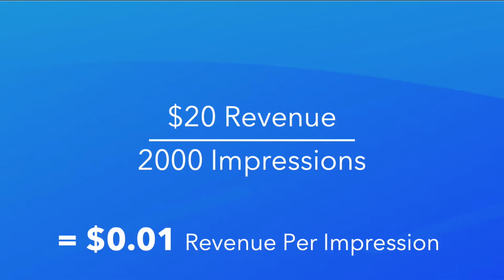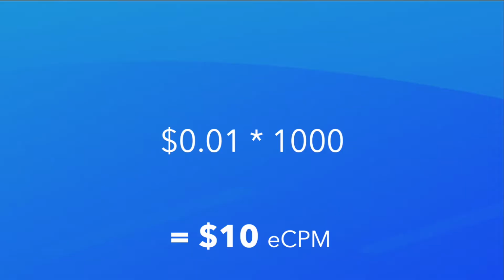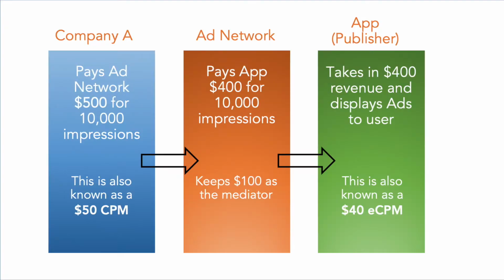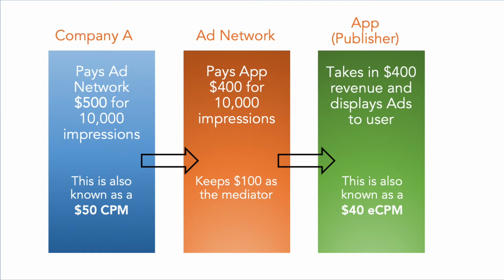What is an eCPM?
Joel and Jason from the inBrain team discuss what eCPMs are and why app developers need to know what they are!

About inBrain
inBrain is an artificial intelligence-driven mobile SDK that:
1. Enables app developers to monetize their apps through surveys
2. It allows entrepreneurs and small businesses to perform market research through a simple process.